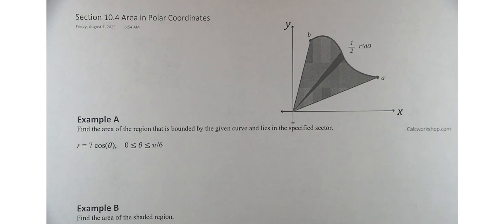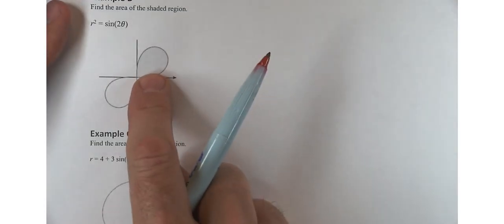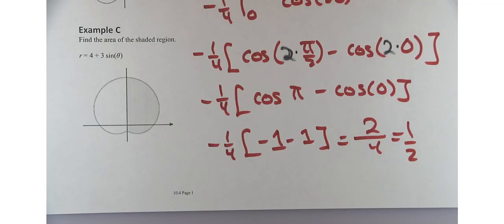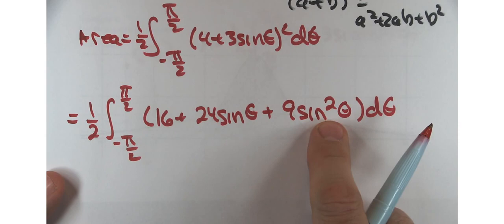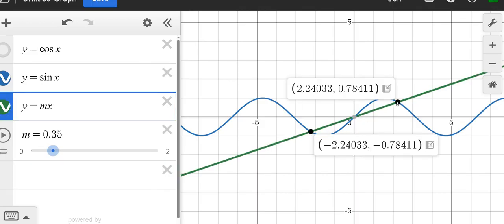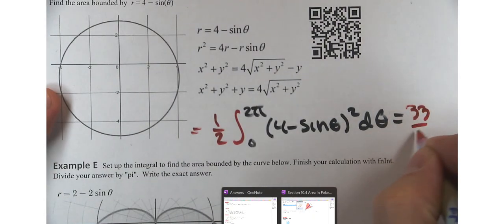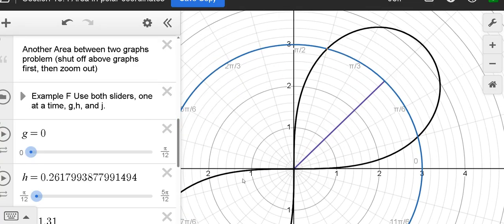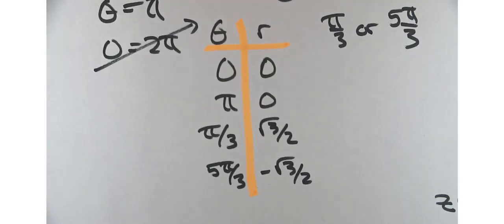Section 10.4 Area in Polar (Fall 2025)